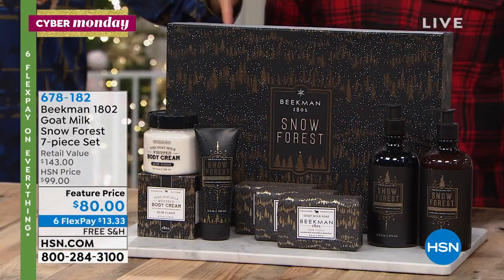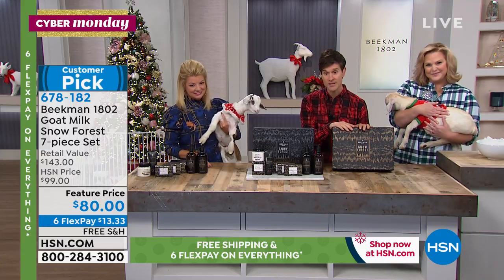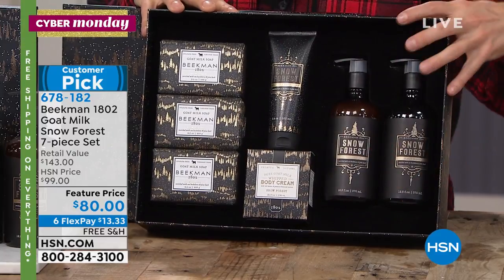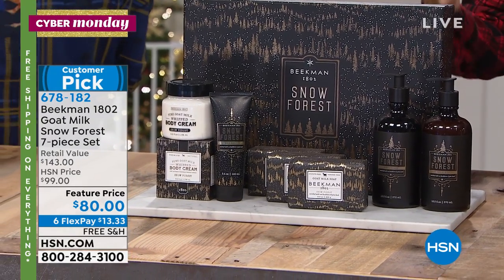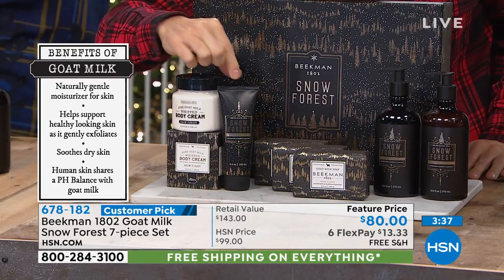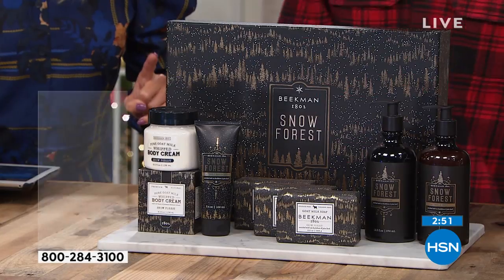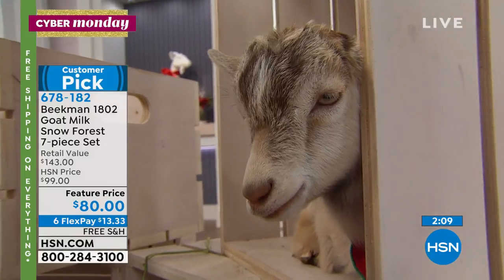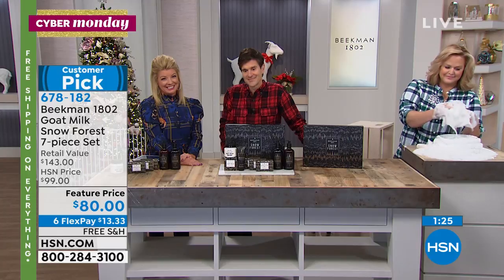Beekman 1802 Goat Milk Snow Forest 7piece Set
Gift set of products containing goat milk and scented with notes of freshly cut pine, fallen snow, and alpine fir.

    8 fl. oz. Snow Forest Goat Milk Whipped Body Cream
    (3) 9 oz. Snow Forest Goat Milk Soap Bars
    12.5 fl. oz. Snow Forest Goat Milk Hand Lotion
    3.4 oz. Snow Forest Goat Milk Hand Cream
    12.5 fl. oz. Snow Forest Goat Milk Hand Wash

Snow Forest Goat Milk Whipped Body Cream

    Contains shea butter, cocoa butter, mango butter argan oil along with other oils and natural fruit extracts
    Helps soften and moisturize

Snow Forest Goat Milk Soap Bars

    Triplemilled with a vegetable base

Snow Forest Goat Milk Hand Lotion

    Free of sulfates, parabens and phosphates
    Contains shea butter and jojoba and other key ingredients
    Helps soothe and moisturize skin

Snow Forest Goat Milk Hand Cream

    Free of sulfates and parabens
    Contains shea butter, cocoa butter and jojoba
    Helps moisturize skin

Snow Forest Goat Milk Hand Wash

    Gently cleanses hands